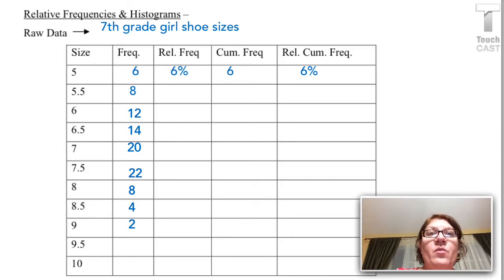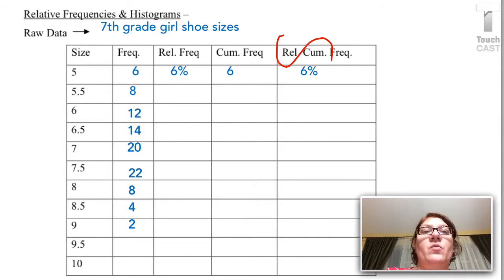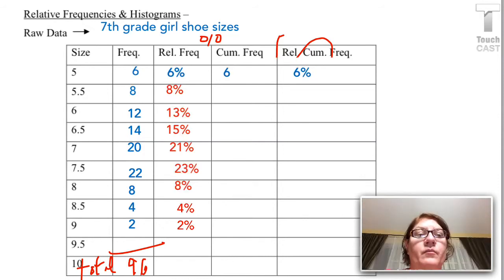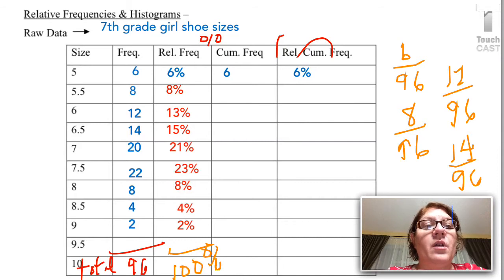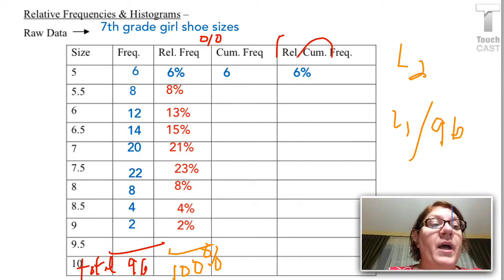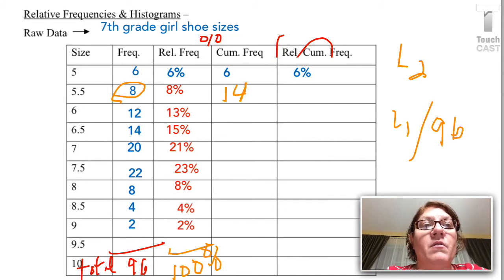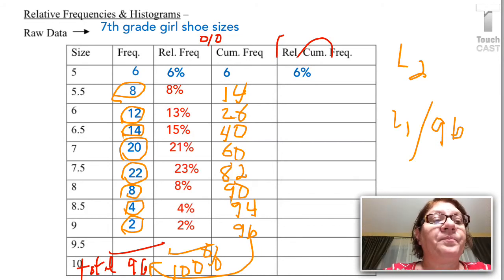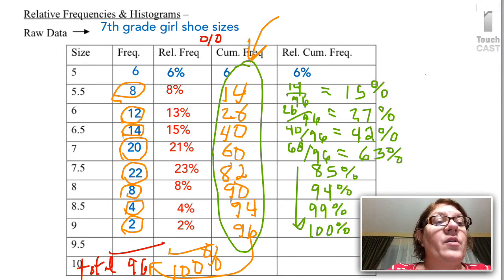Chap 1 notes day 2 pt 3